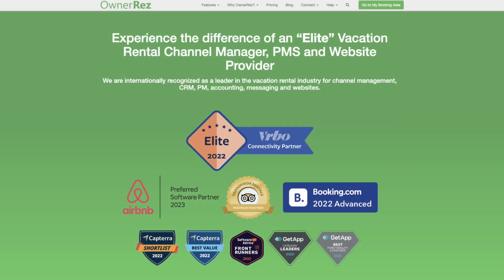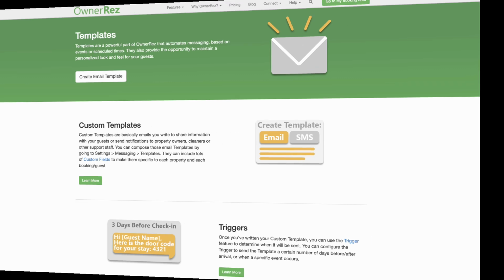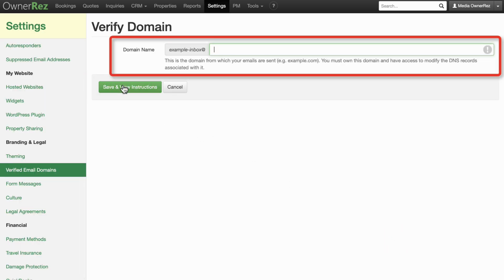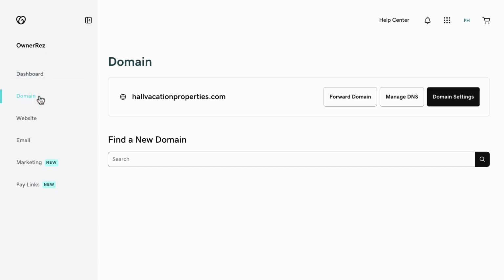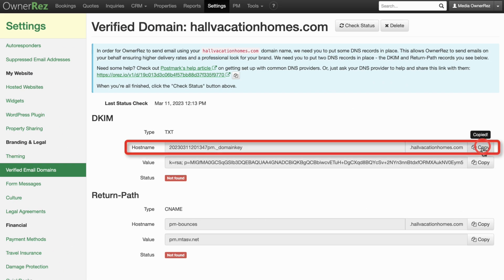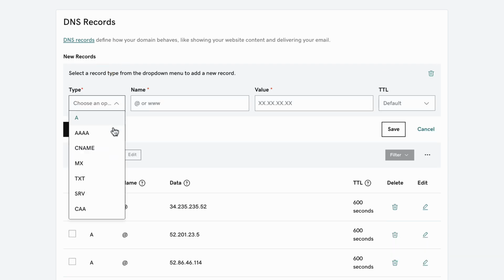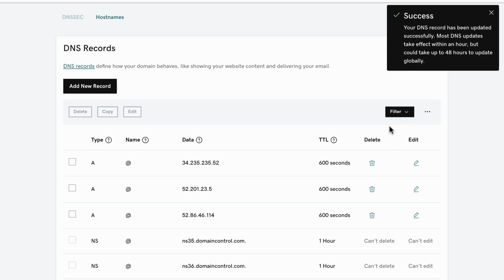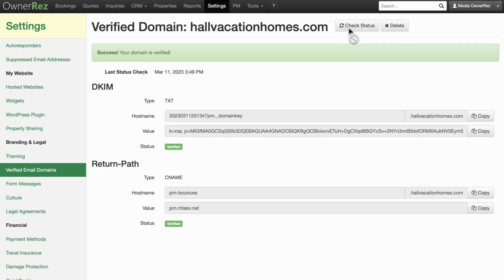Setup Checklist - Verified Email Domains - GoDaddy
If this is the case, you will want to get your domain "Verified". This video will walk you through the steps of verifying your website hosted through GoDaddy.